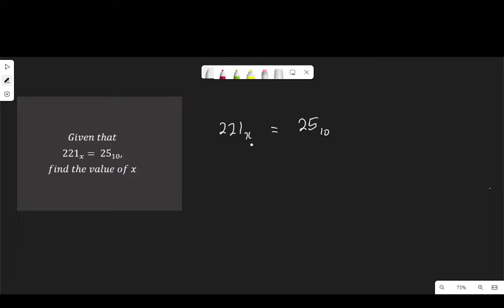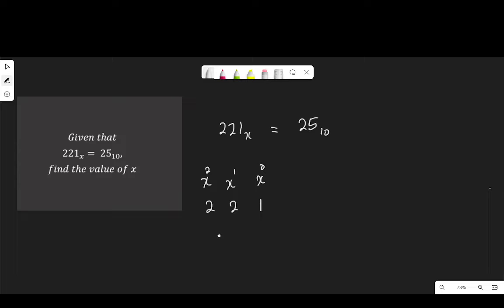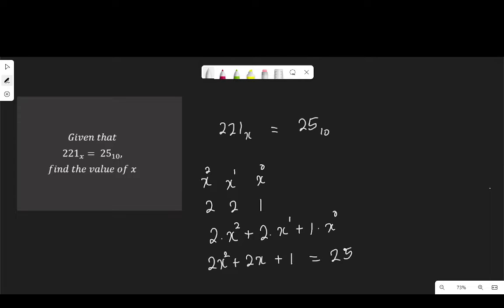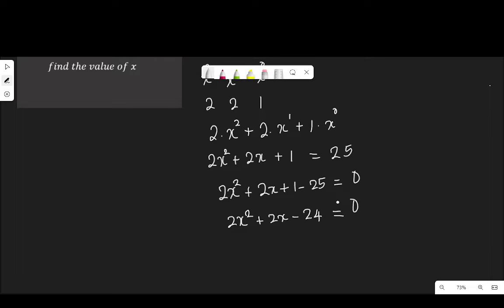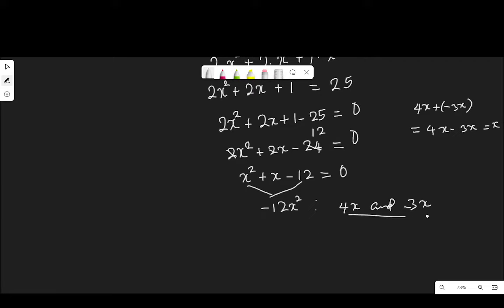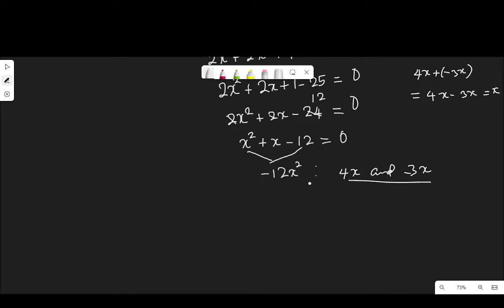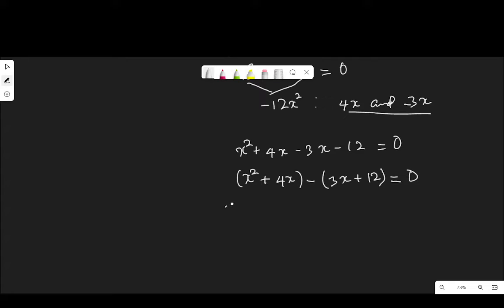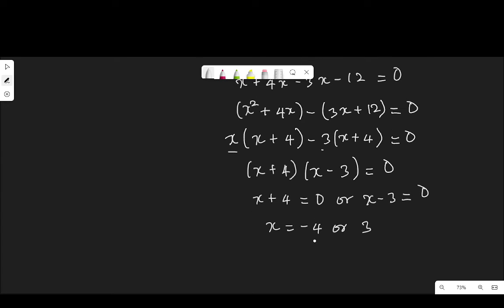Given that 221 to base x = 25 to base 10, find the value of x